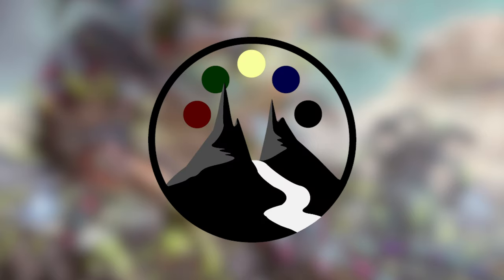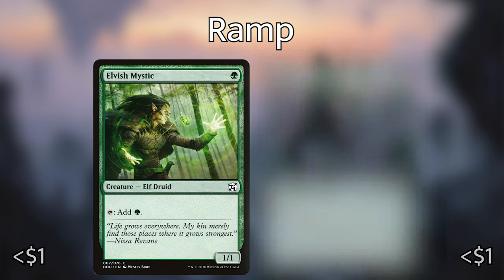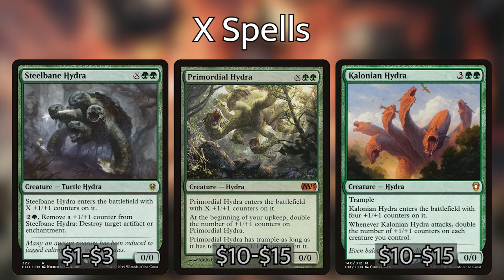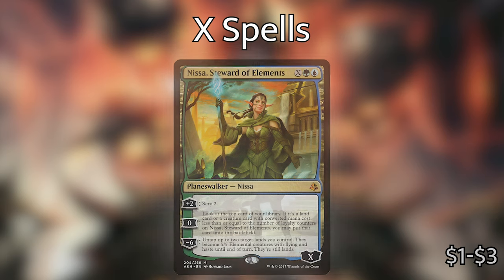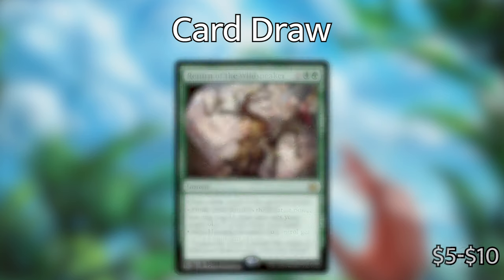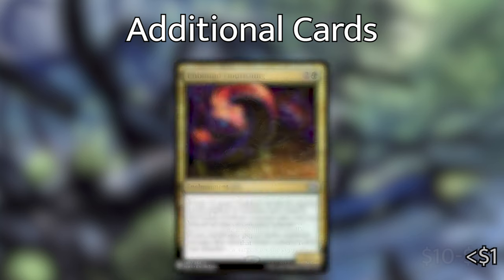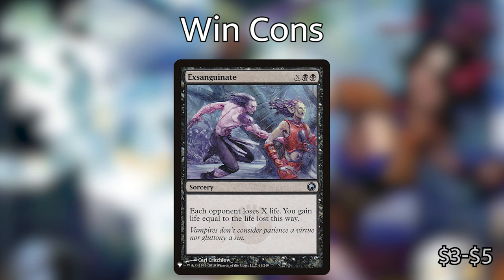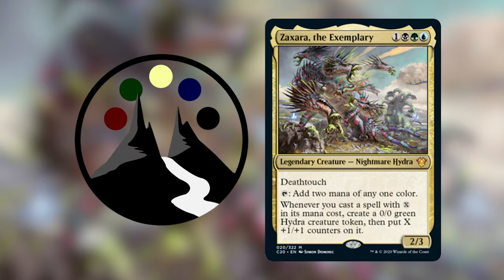Zaxara, The Exemplary - The X-Games - Commander Deck Tech - Command Valley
Zaxara is the hottest new commander from the C20 pre-cons, and Griffin is here to show off its raw power! Watch as Griffin goes in depth on the powerful X spells he's including to make Zaxara a powerhouse at the commander table.